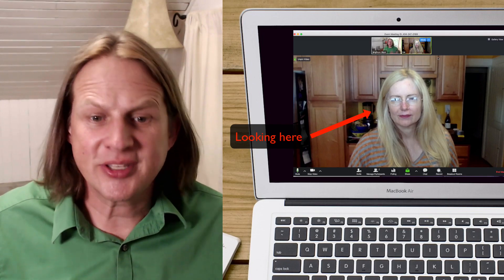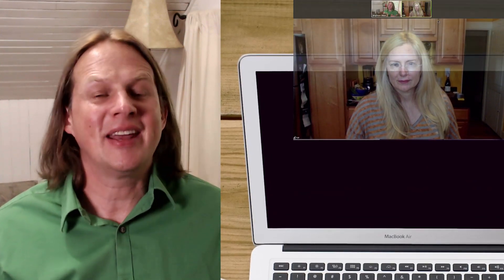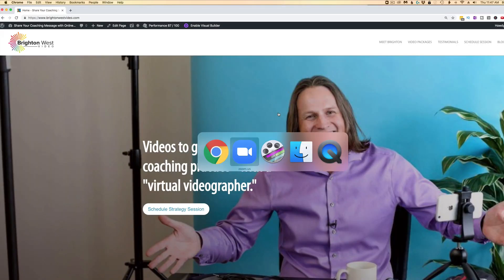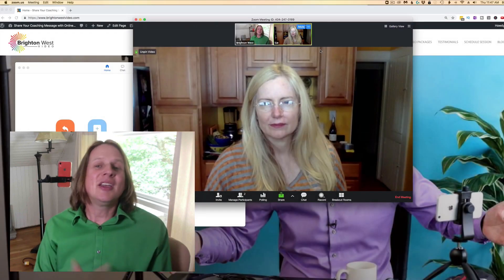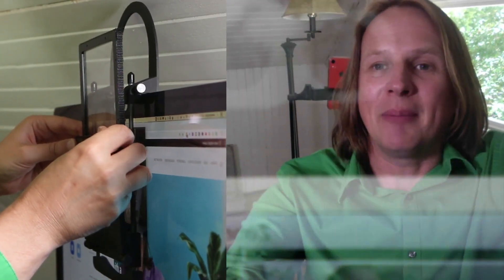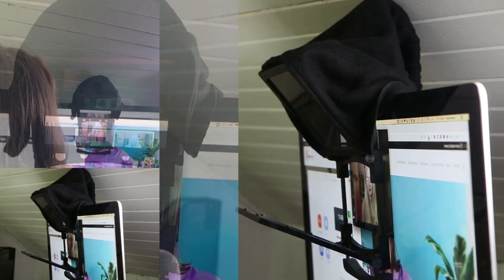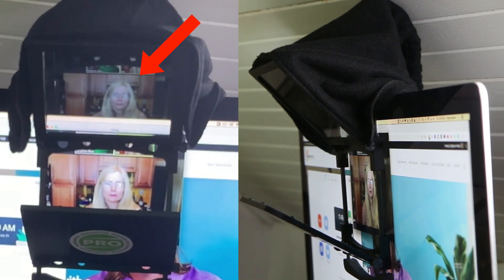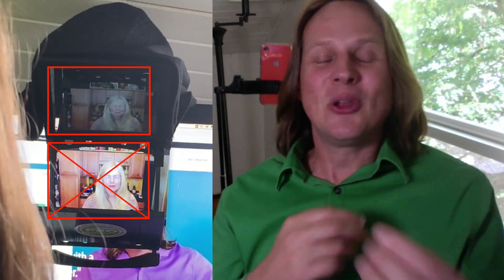How to Look Clients in the Eye on Video Calls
Get expert advice for making better eye contact during video calls. You can buy the Bodelin Desktop Teleprompter (AD) See this similar product if this one isn't available You can look into your webcam and see them at the same time.

In this video, Brighton shows you how to use the Bodelin Desktop Teleprompter to make eye contact with clients during video conference calls and allow for easier communication and a better connection.

This method is particularly useful if you are a coach or working in telemedicine, but is equally beneficial for anyone who wants to make better eye contact with the person on the other end of a Skype or Zoom call.

Have you been frustrated at the difficulty of making eye contact when video calling? Do you have any other advice on how to make eye contact with clients when you are on a video conference or business call?